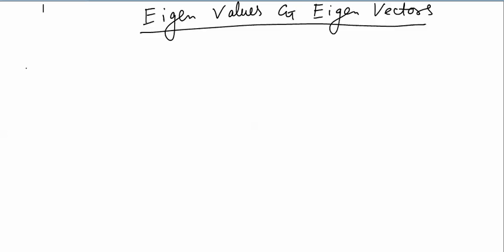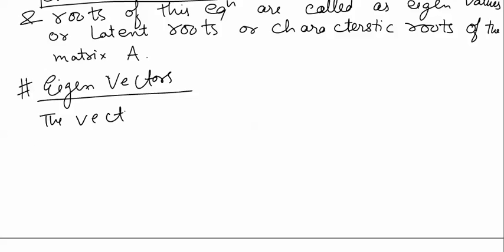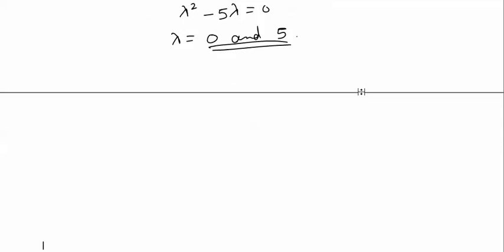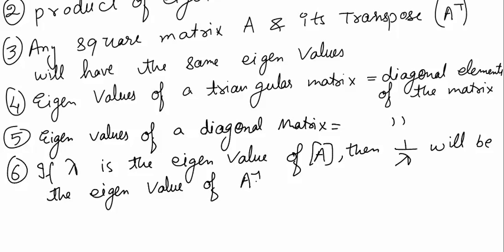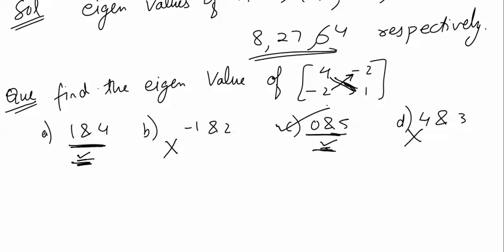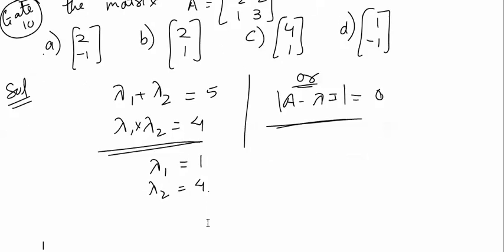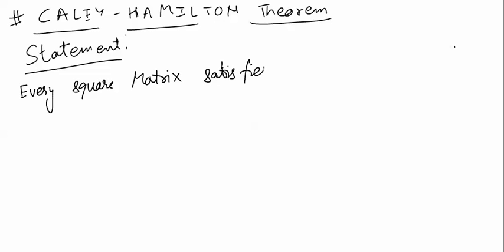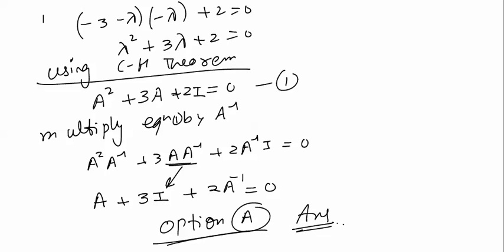LECTURE-6 Matrices PART-6 I Eigen Values & Eigen Vectors